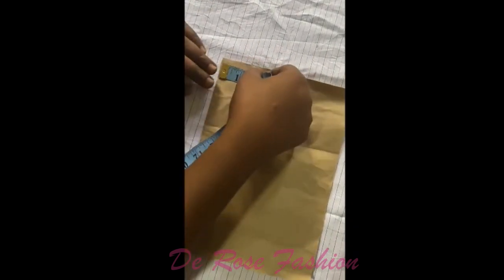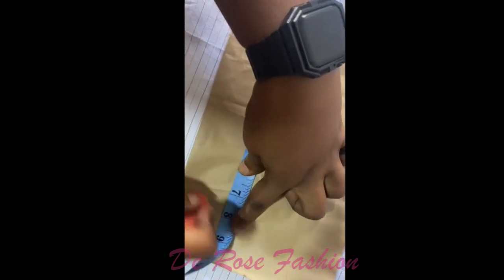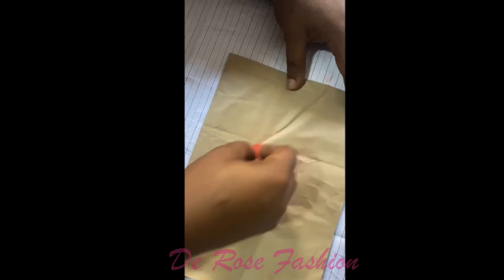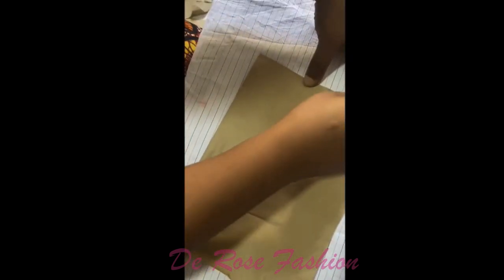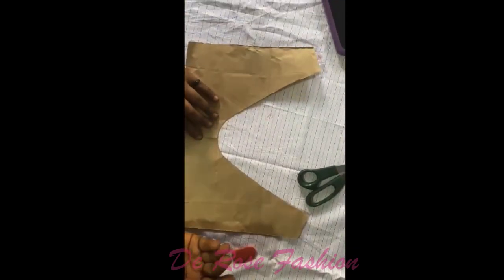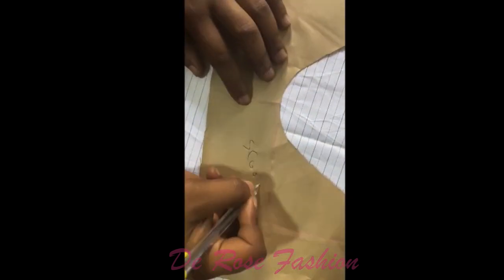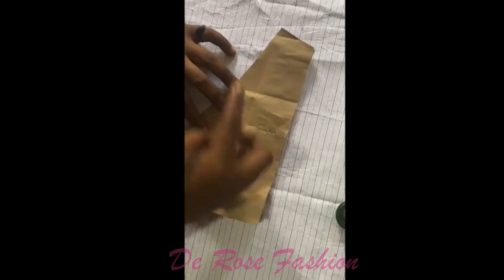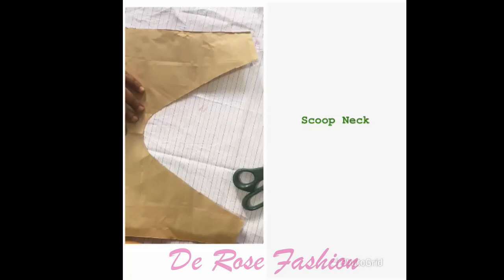How To sew a scoop Neck Style || 2023 New Amazing Sewing Tricks